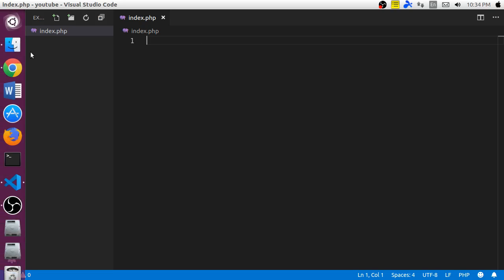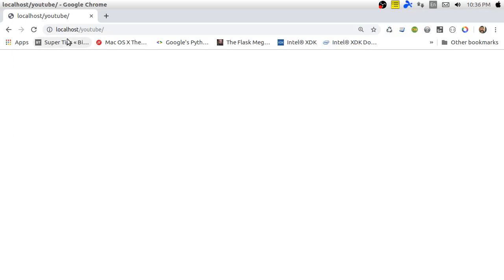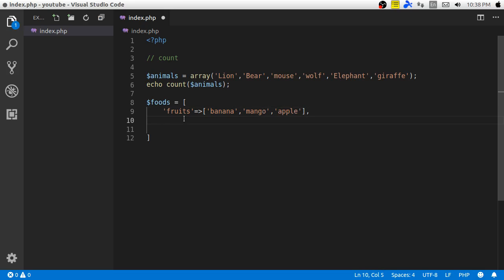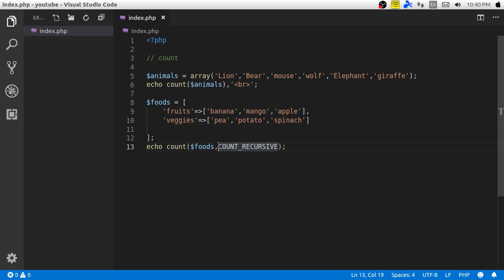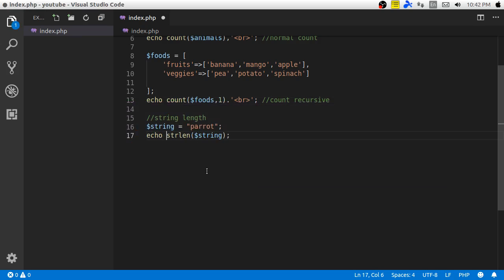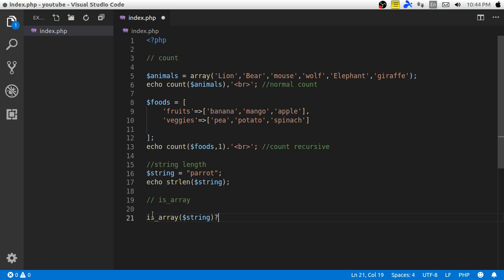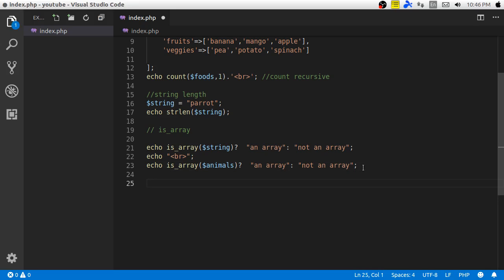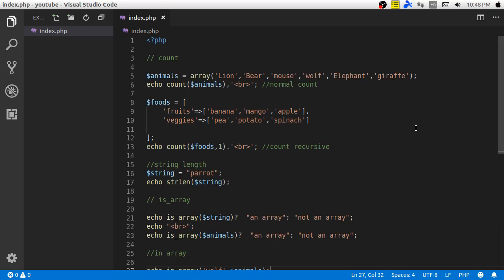Php functions | part 1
In this video i covered 4 php functions